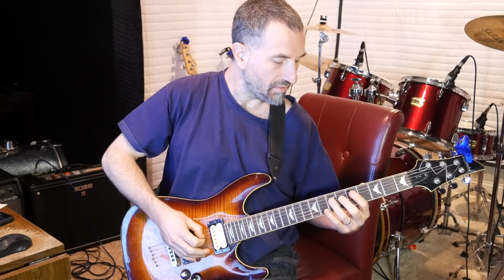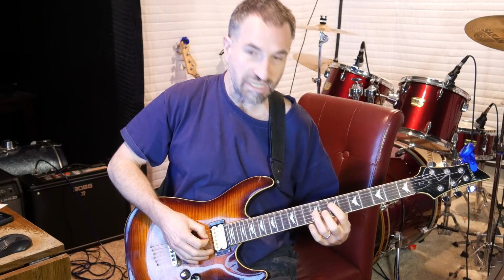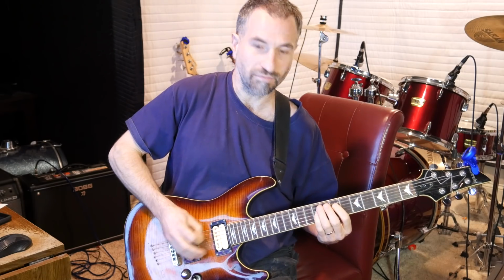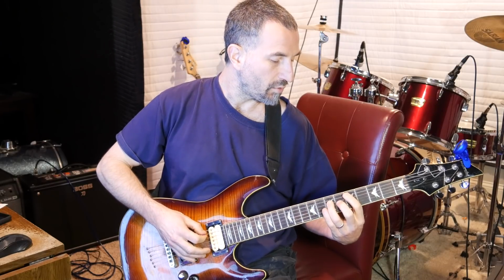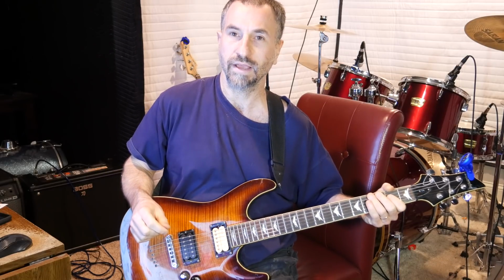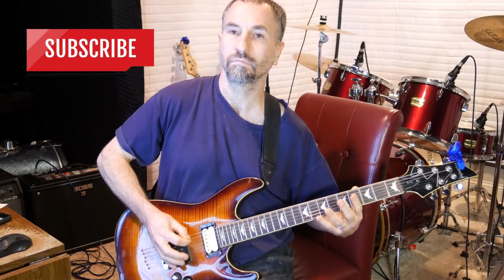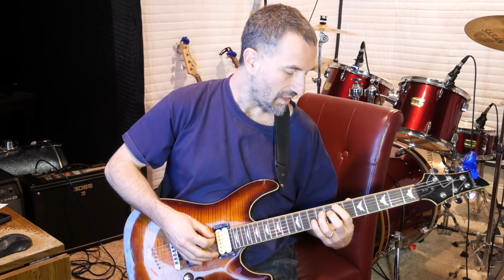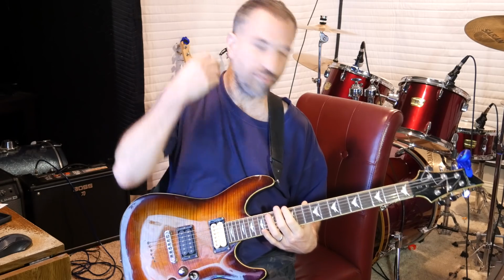Pearl Jam - Jeremy Guitar Riffs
**Ready to finally break through your guitar playing plateaus?**
Unlock your potential with my new book, Game Changing Guitar Tips. Whether you’re just starting out or want to reach the next level, this guide gives you real-world strategies to transform your practice, master your scales, improve your ear, and build lasting skills—all in just 25 pages.
Stop struggling—start making real progress and have more fun with your guitar today!

How to Play Jeremy by Pearl Jam on Guitar

In this video, I should how to play Jeremy on guitar. There are about six different parts. Enjoy!